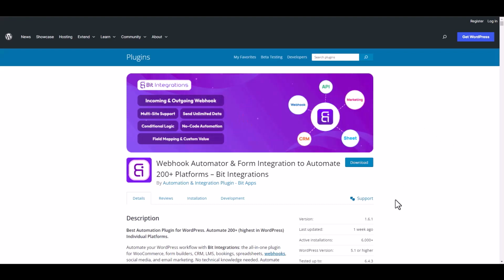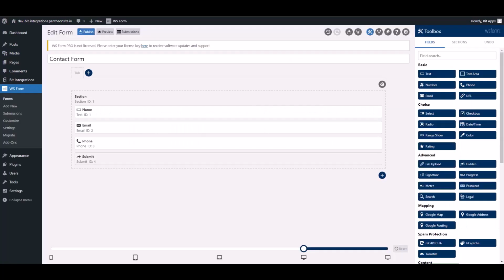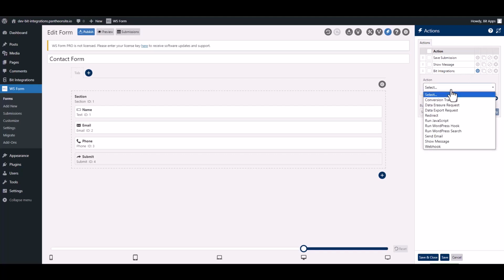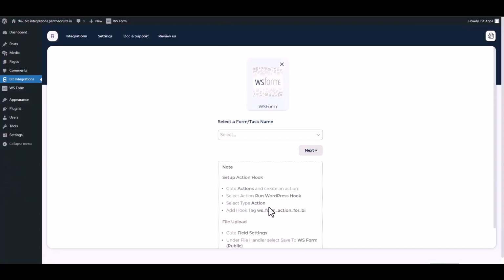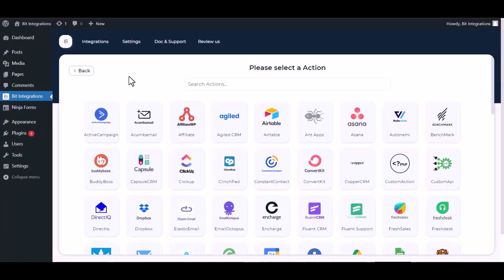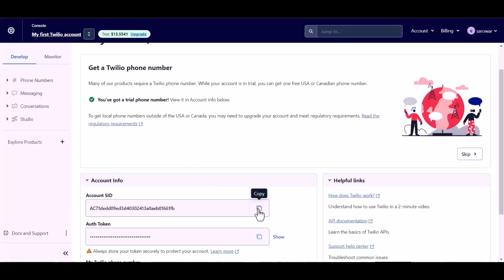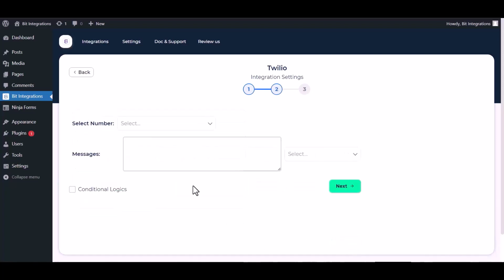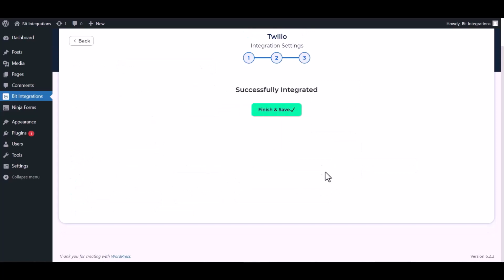Integrating WS Form with Twilio | Step-by-Step Tutorial | Bit Integrations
Discover the seamless integration between WS Form and Twilio using the powerful Bit Integrations WordPress plugin in this informative video. Enhance your communication strategy by connecting your forms with Twilio and automate SMS notifications and messaging for your website.

📋 Join us as we showcase the integration of WS Form with Twilio using the Bit Integrations plugin for WordPress.
🔗 Seamlessly connect WS Form with Twilio to optimize your communication and automate SMS notifications.

Key highlights of this video:

✅ Learn how to effortlessly integrate WS Form with Twilio using the Bit Integrations plugin, allowing you to send automated SMS notifications to users who submit your forms.

🚀 Bit Integrations Free Version: Get started with integrating WS Form with Twilio by downloading the free version of Bit Integrations from the WordPress plugin directory:

💼 Upgrade to Bit Integrations Pro: Unlock advanced features and maximize the potential of your WS Form and Twilio integration. Upgrade to the Pro version of Bit Integrations and supercharge your communication capabilities:

Integrate WS Form with Twilio effortlessly using Bit Integrations and revolutionize your communication strategy with automated SMS notifications.